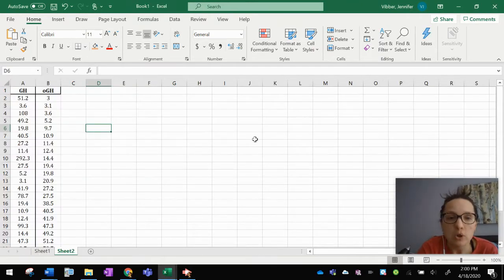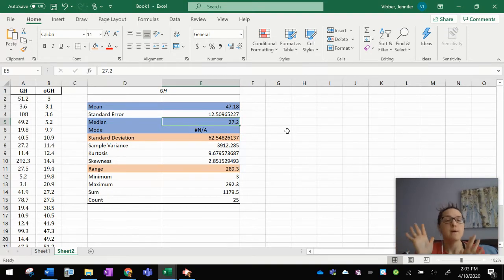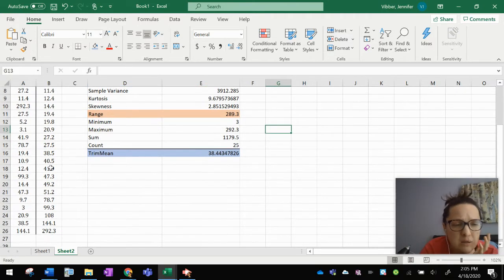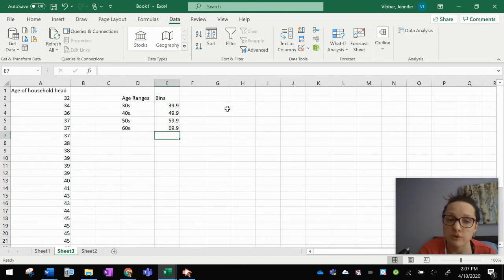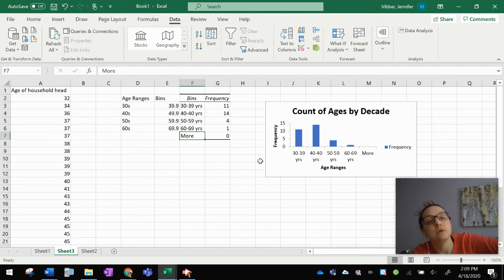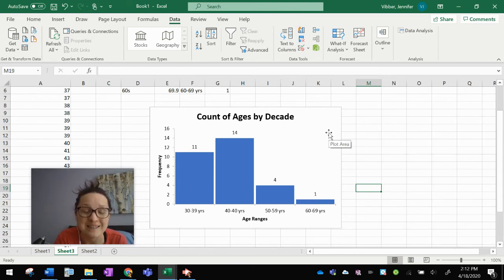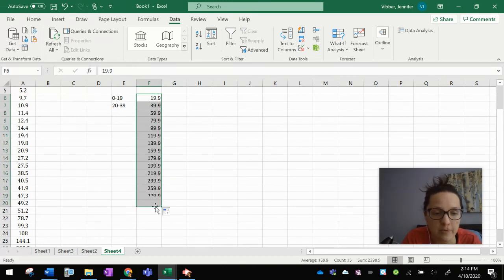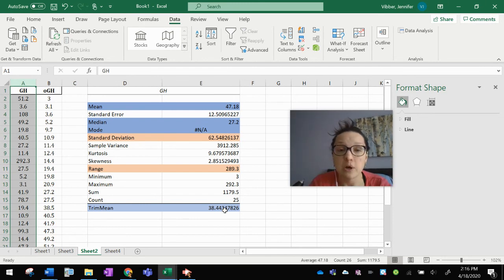OM Stats Week 1 Vid3